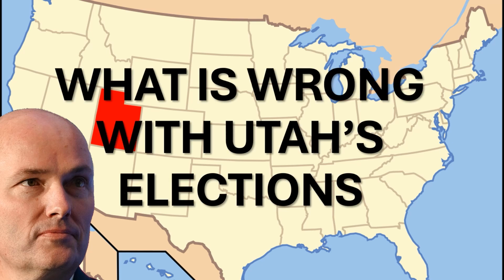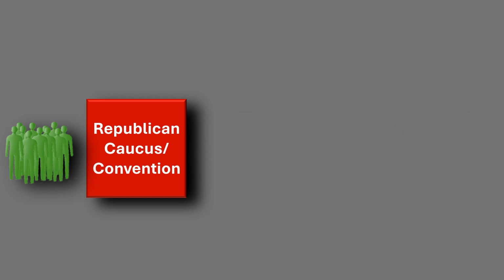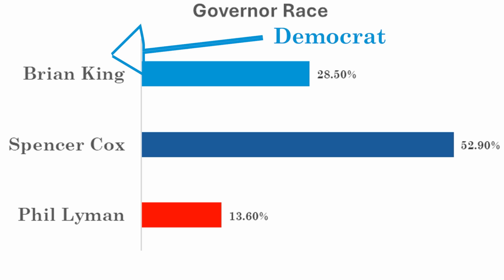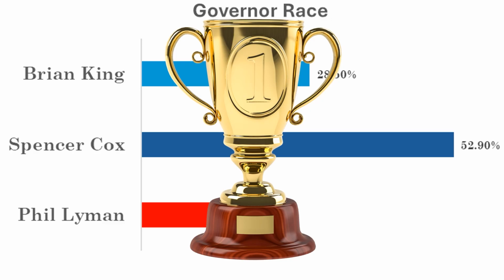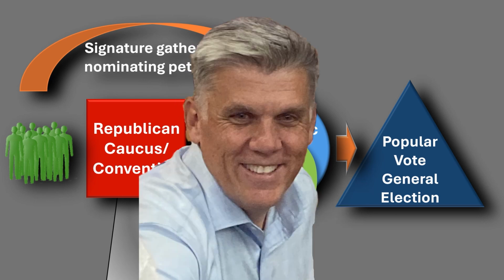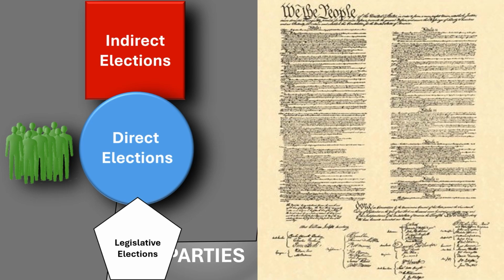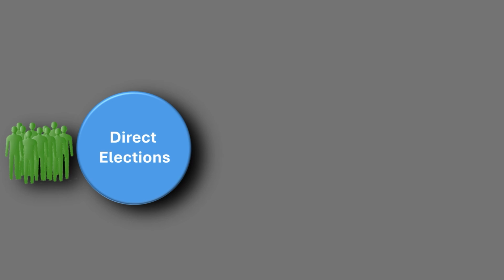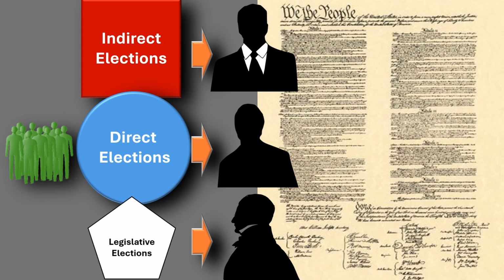How red elections turn blue: A case study of systemic electoral corruption in Utah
US Constitution vs. Utah's current election laws -
Did you know that elections used to be much simpler, much easier to understand, much less expensive, much more secure, and actually provided republican and democratic checks and balances on each other, all without political parties at all?
Learn about the history of Utah's election law, recent developments including the most successful write-in candidate in United States history, and how Utah's signature gathering backdoor to the ballot (SB54) is being challenged in the United States Supreme Court!

Errata: Utah became a state on January 4, 1896. I've been so heads-down on another SCOTUS filing dealing with some post-statehood issues that I mistyped the year.

Past titles:
What is wrong with Utah's elections and HOW to fix it! Repeal SB54, Restore Constitutional voting!
How to repair Utah's broken elections by replacing SB54 and returning fully to the Constitution!